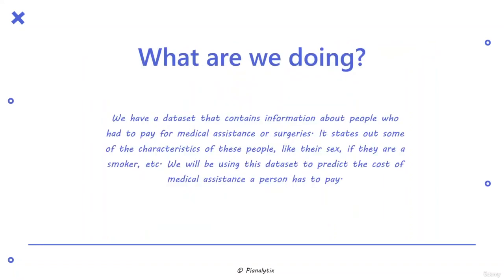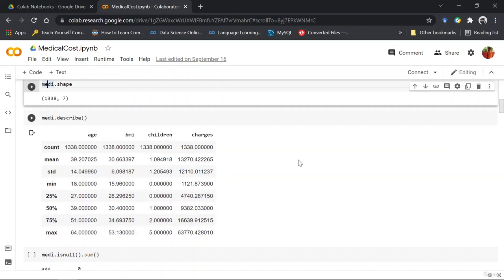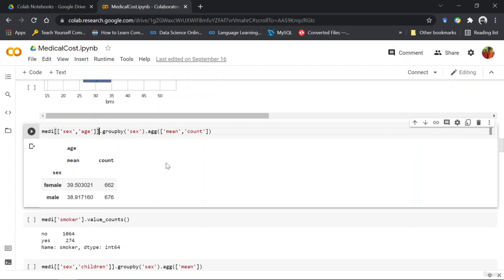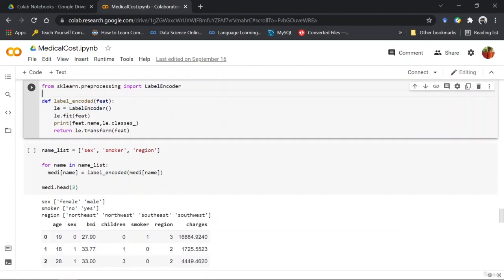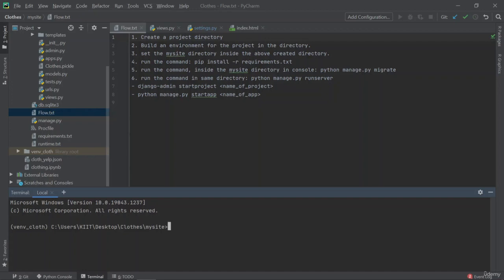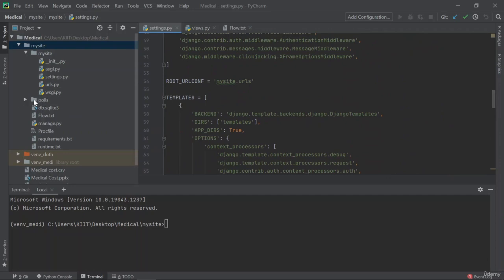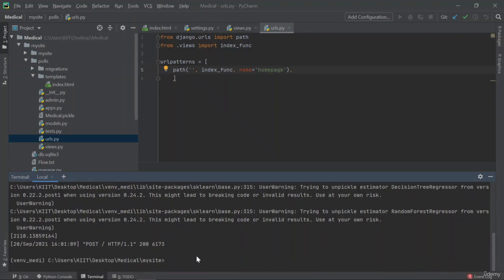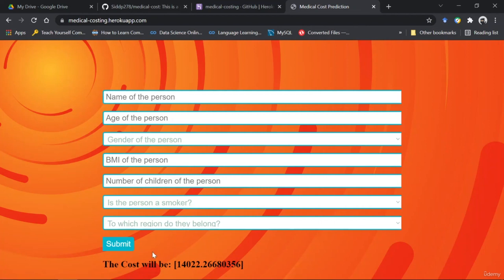Project 27 Build Medical Cost Predictions Django App Deploy On Heroku